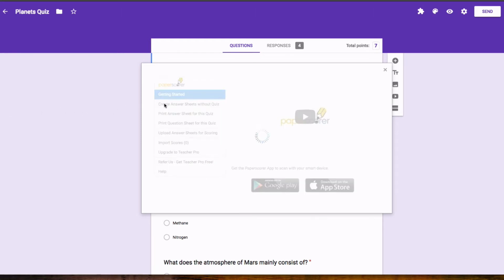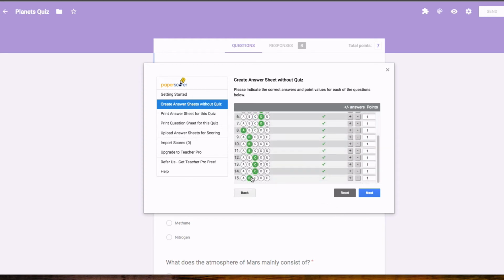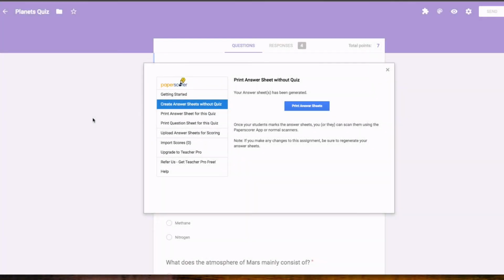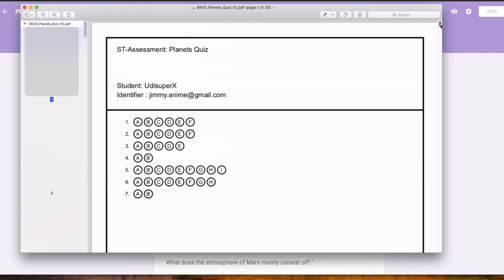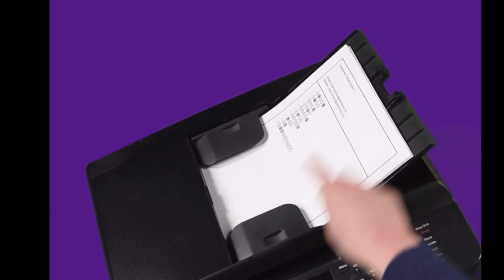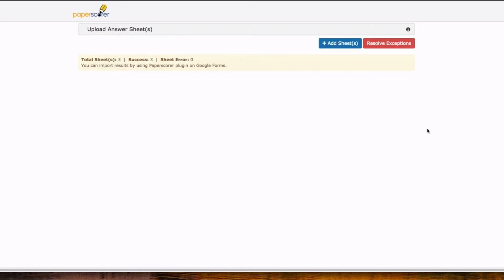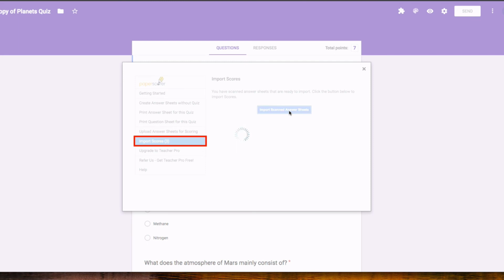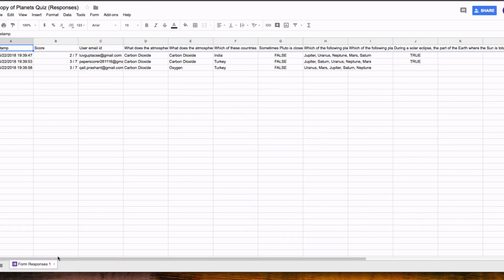Paperscorer for Google Clasroom Full Tutorial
This tutorial explains all of the features in Paperscorer for Google Classroom